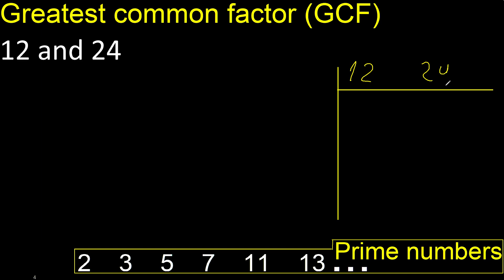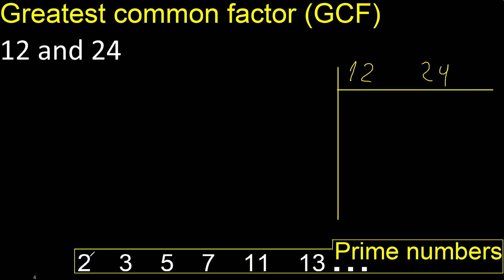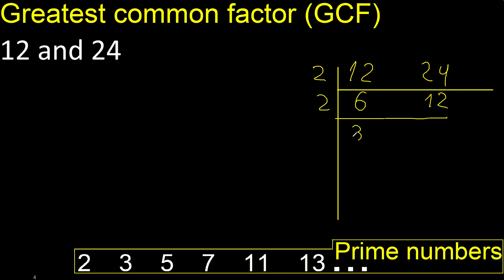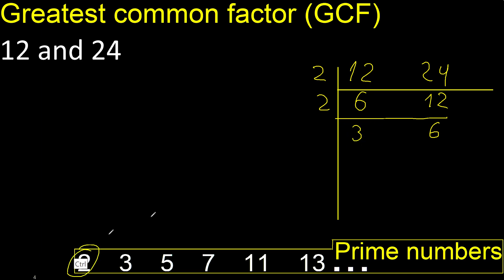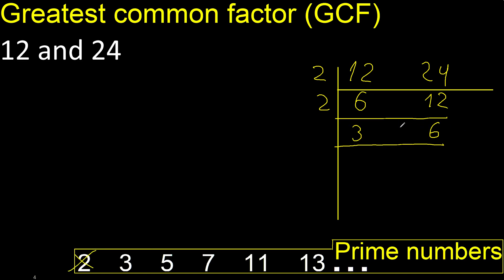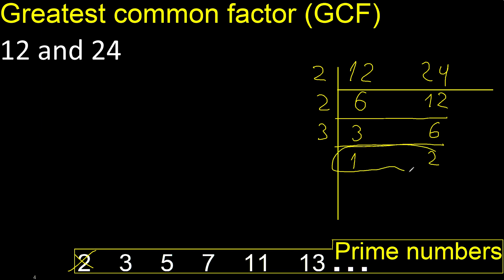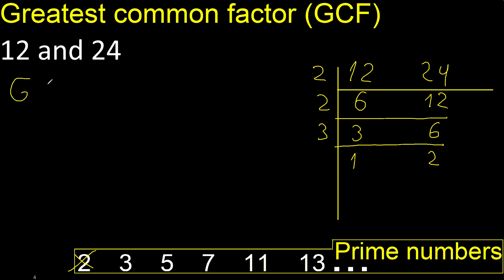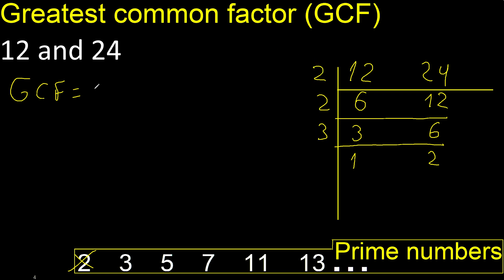GCF 12 and 24 . greatest common factor . GCF(12 , 24) , How to Find GCF